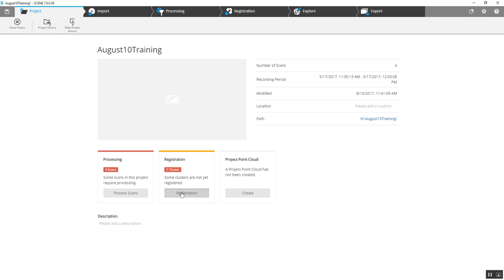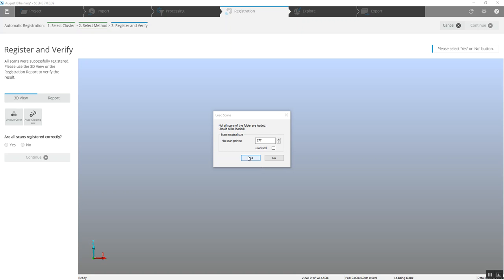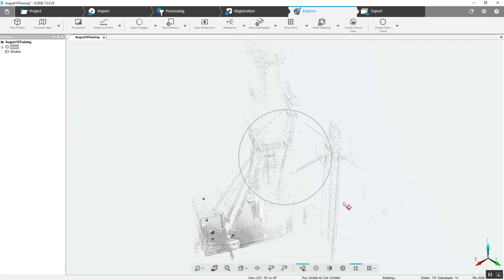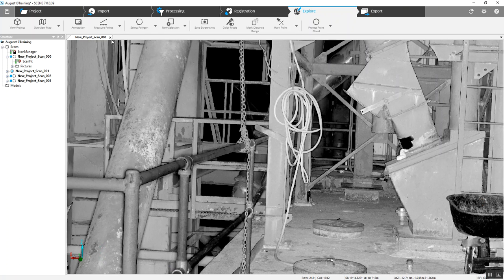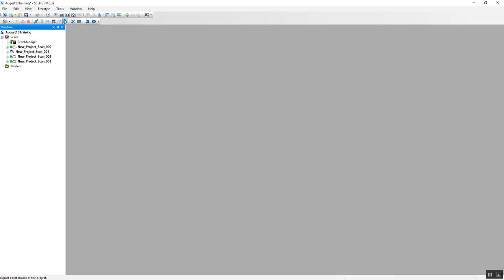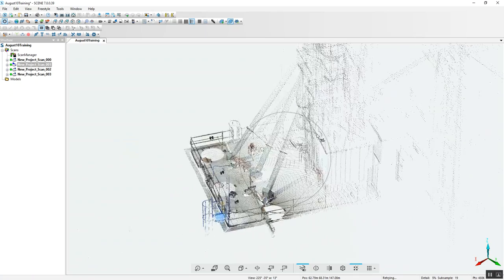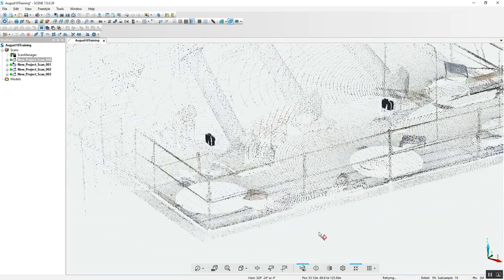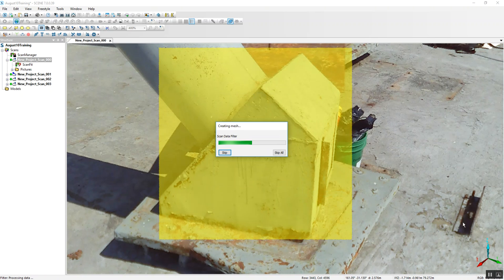FARO SCENE Registration Mesh and Project Point Cloud Creation 23bB